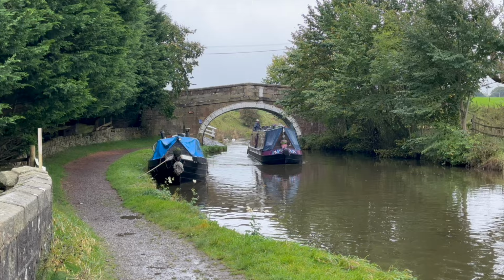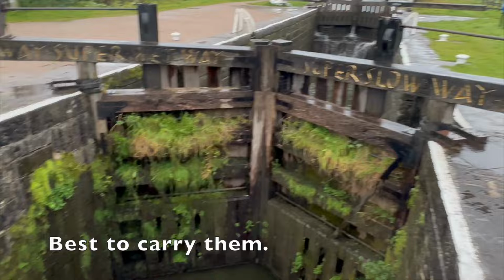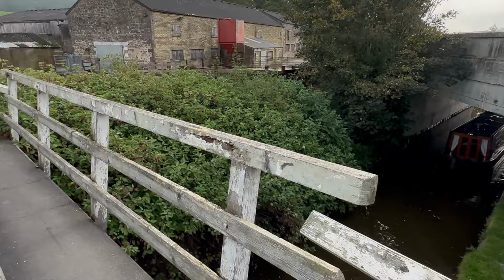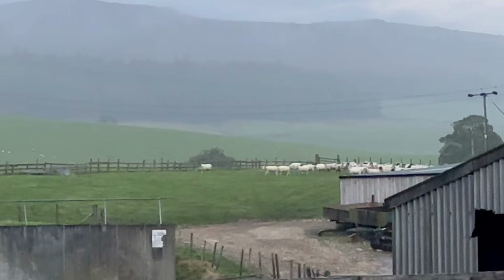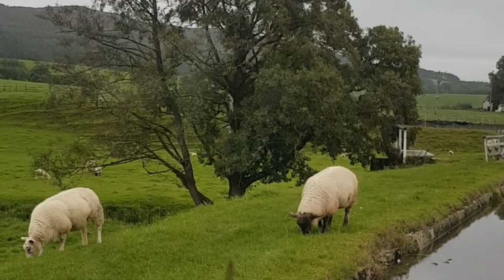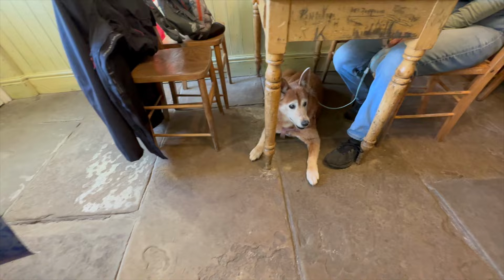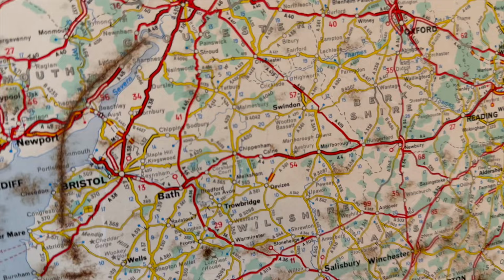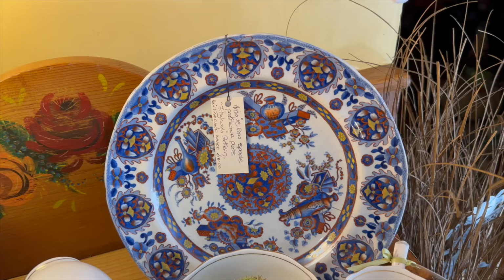72. Is This The Prettiest Mooring On The Leeds & Liverpool Canal?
In Episode 71, we ask, is this the prettiest mooring on the Leeds and Liverpool Canal?  We moor in a beautiful location outside Gargrave.  We share interesting moments, discover intriguing history a stones throw from our mooring, assist lovely hire-boaters and feature what has become a couple of our favourite places to eat in Gargrave.

Explore Gargrave with us and make your day a bit brighter. 🚐✨

Buy Tilly Treats:

She appreciates! :)

More Video Information:

Sir Mathew Wilson, Squire of Eshton Hall (born 29 August 1802 –  died on 18 January 1891) He was an English landowner and Liberal politician who sat in the House of Commons at various times between 1842 and 1886.

Eshton Hall

Eshton Hall is a large grade II* listed country house, built in 1825–7 by architect George Webster of Kendal in an Elizabethan revival style for Matthew Wilson. Eston Hall was inherited by Frances Mary Richardson Currer who held a large library.

The hall was converted into apartments between 2003 and 2005.

Craven Hunt Hounds

The Frying Yorkshireman

The Dalesman Cafe & Sweet Emporium

00:00 Introduction
01:35 Towards Gargrave
02:38 Beautiful Mooring
05:16 Fresh Eggs
06:41 Historical Discovery
07:57 Assisting Hireboaters
09:04 The Frying Yorkshireman
10:06 Rush Hour on the A59
12:31 A Compilation of Tilly Walks
15:56 The Dalesman
24:40 Something for Mum